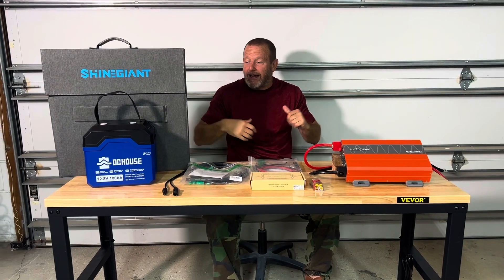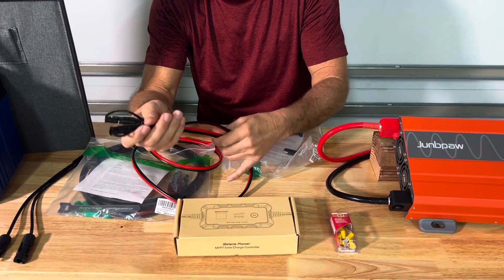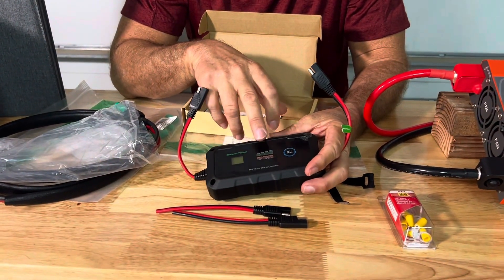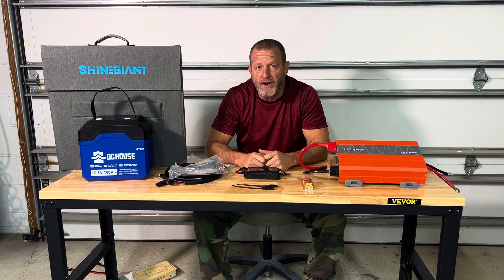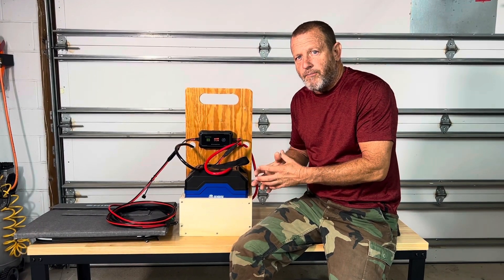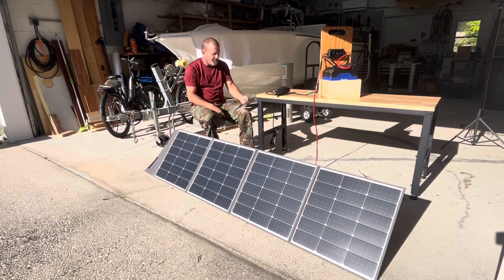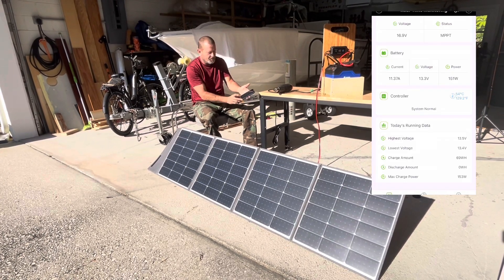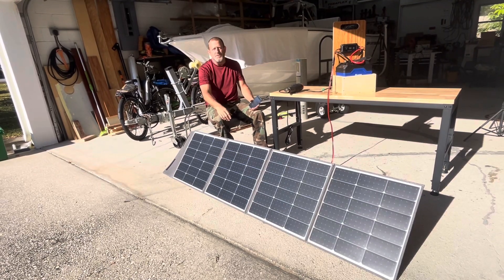Simple and Affordable DIY Portable Solar Generator In 30 Minutes! (100Ah + Bluetooth)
In this video, I build an easy and affordable DIY portable solar generator in just 30 minutes! This 100Ah solar power station features Bluetooth monitoring, making it perfect for camping, RVing, off-grid power, or emergency backup. Anyone can build this setup with just a few plug-and-play components!

DC House 100Ah LiFePO4 Battery ➜

Bateria Power SAE Extension Cables ➜
Bateria Power MC4 Extension Connectors ➜
Bateria Power 20A Bluetooth Solar Charge Controller ➜
ShineGiant 200W Portable Solar Panel ➜
SAE to MC4 Adapter ➜
⚡ Why This Setup?
✅ Quick & Easy DIY – Anyone can build this in just 30 minutes!
✅ Affordable & Expandable – Budget-friendly and easy to upgrade.
✅ Bluetooth Monitoring – Track battery & solar performance from your phone.
✅ Reliable Power – Ideal for off-grid, van life, or emergency use.